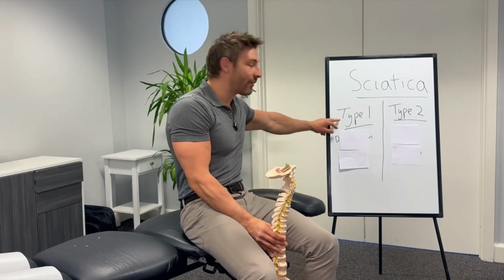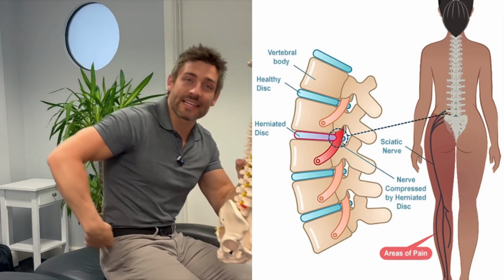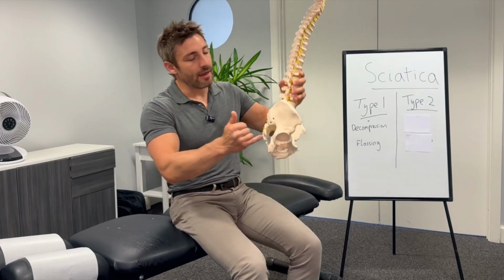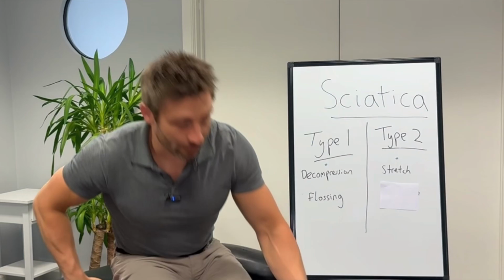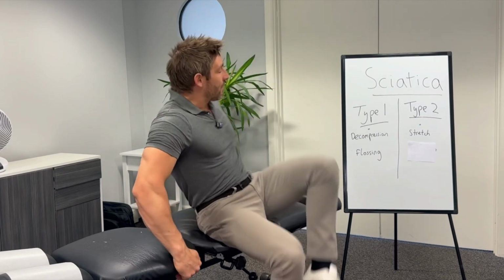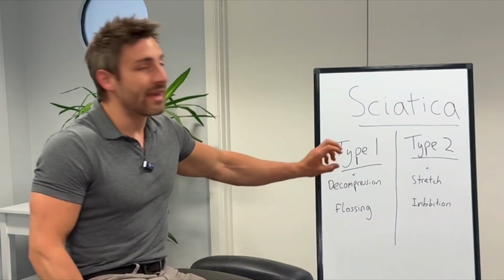⚡️Sciatica - Effective Exercises You Can Fo From Home.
🔹Are you struggling with sciatica pain? In today’s video, we'll guide you through a series of easy-to-follow exercises designed to help alleviate sciatica symptoms from the comfort of your own home.

- **Understanding Sciatica:** A brief overview of what sciatica is and the common causes.
- **Targeted Sciatica Relief Exercises:** Step-by-step instructions on how to perform each exercise.

🔹**Key Benefits:**
- Reduce sciatic nerve pain
- Increase back flexibility
- Strengthen the muscles supporting your spine

Anyone suffering from sciatica pain, whether you're a beginner or looking to enhance your current routine. These exercises are designed to be done safely at home, requiring minimal equipment.

🔹**Remember:** Always consult with a healthcare professional before starting any new exercise regimen, especially if you're experiencing severe pain.

🔹**Share** this video with someone who might find it helpful and **like** it to help more people find relief from sciatica!

**Start your journey to relief today!**